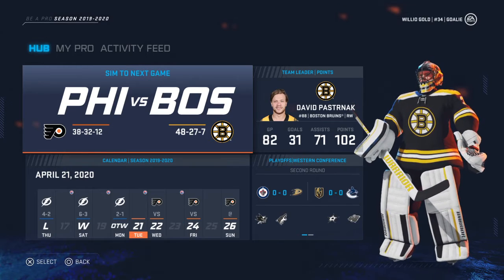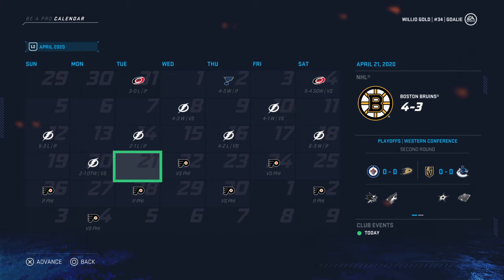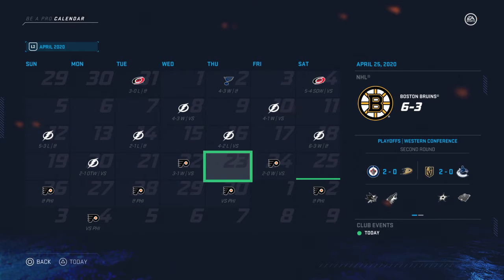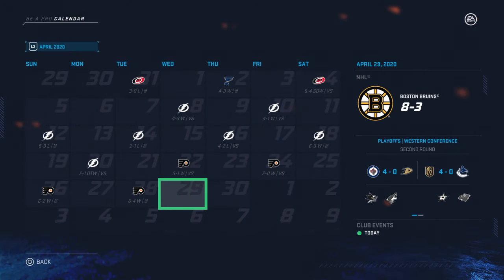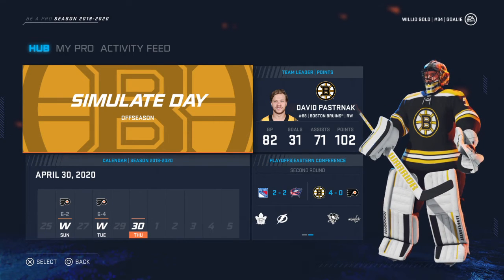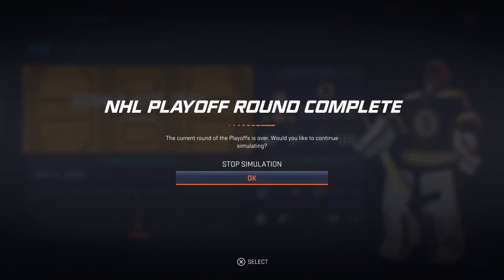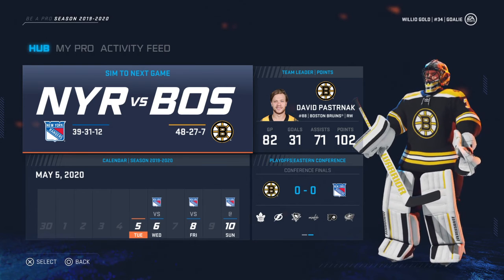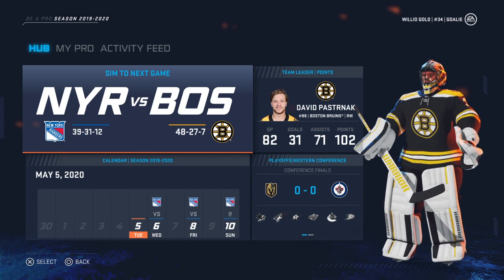Be A Pro Ep.10 - [ROUND 2]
Today I simulate the second round of the Stanley cup playoffs.